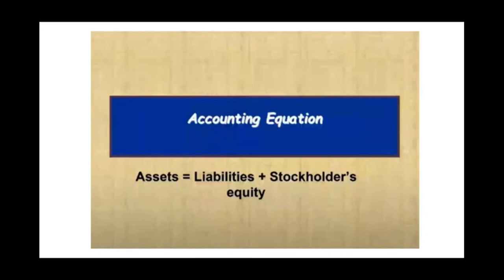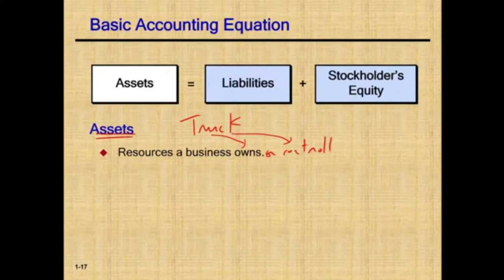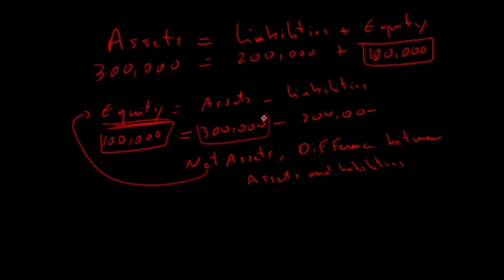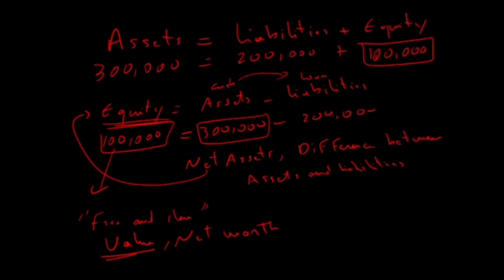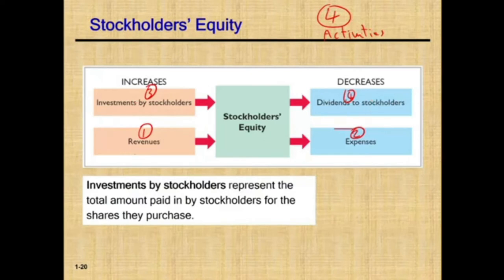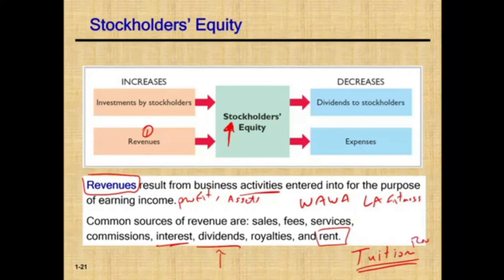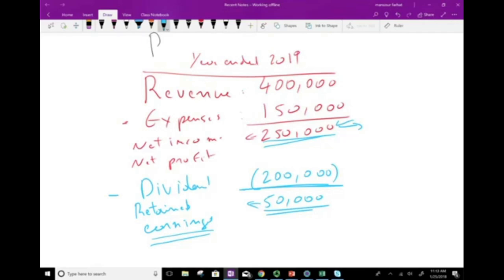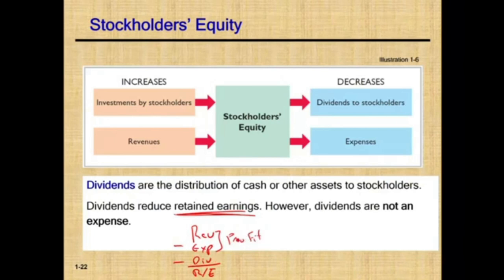Accounting Equation Explained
IN this video, I discuss accounting equation.